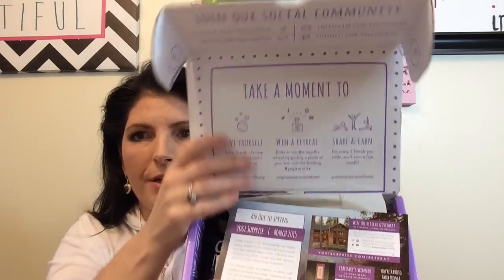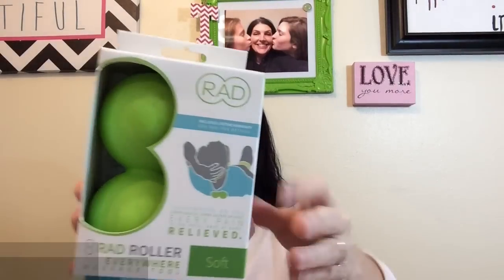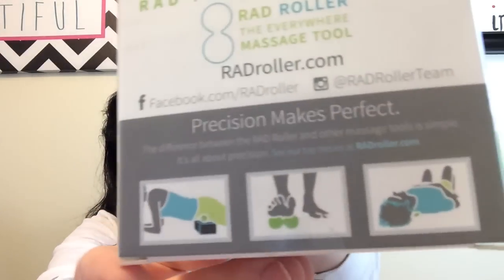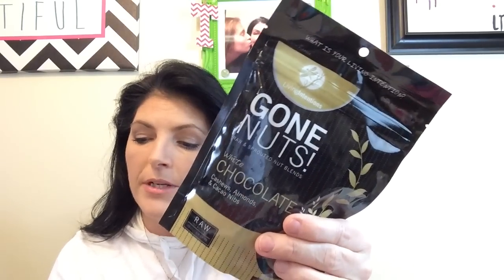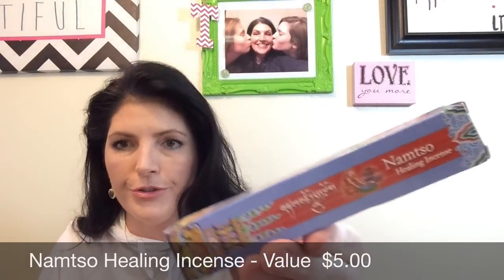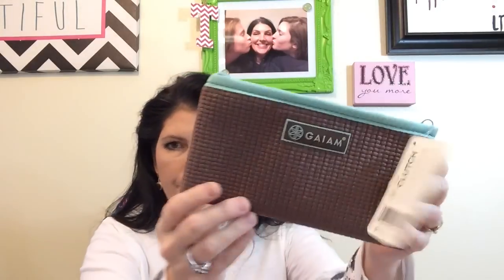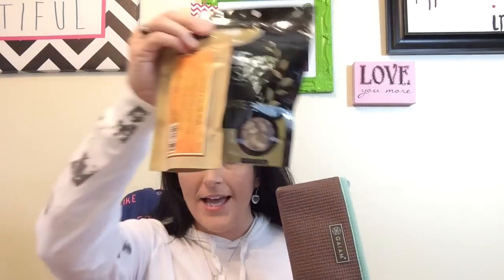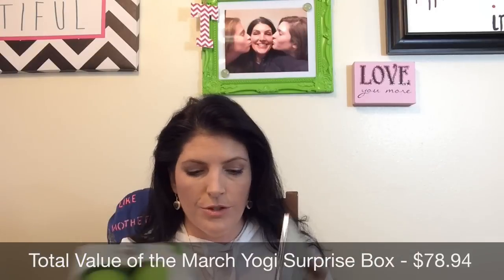Yogi Surprise Lifestyle Box March 2015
LMLD Watch me unbox our March 2015 Yogi Surprise box. We've been getting this box since they launched and my duaghter loves her Yogi Surprise Box.

If you are interested in your own Yogi Surprise Subscription you can use our referral

Items in our March Yogi Surprise Box:
  Rad Roller
  Gone Nuts White Chocolate Cacao
  Buddha Chocolate Double Almond Cups
  "Whispers of the Trees" Nature CD
  Namtso Healing Healing Incense
  Gaiam Yoga Clutch

The Yogi Surprise Subscription is a monthly Yoga retreat in a box.  Nourish & support your mindful life of movement.   Pure, Natural & Handcrafted Goodies.  100% Vegetarian, Cruelty & GMO Free.  You can even win a Getaway in their Monthly Yoga Retreat Getaway.  It's made with Love by Yogis from Portland, Oregon

Big Hugs!